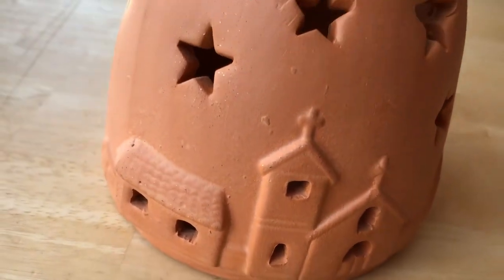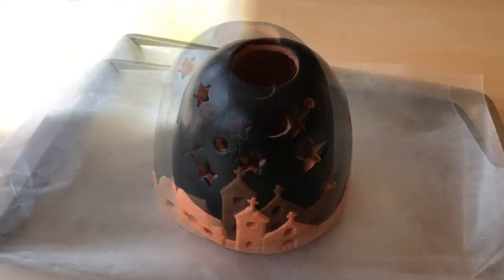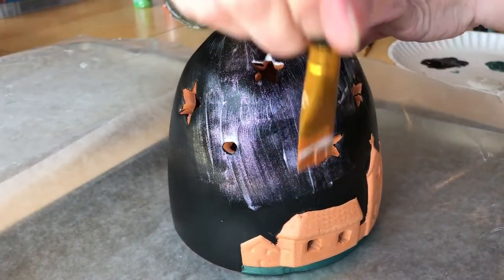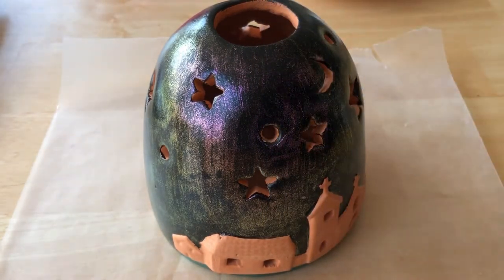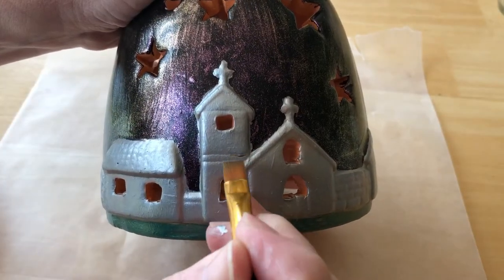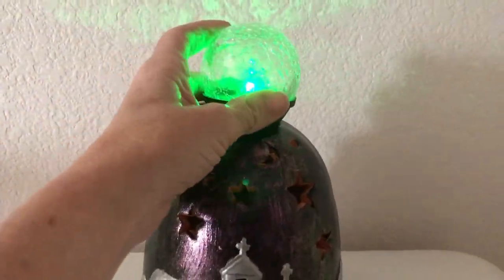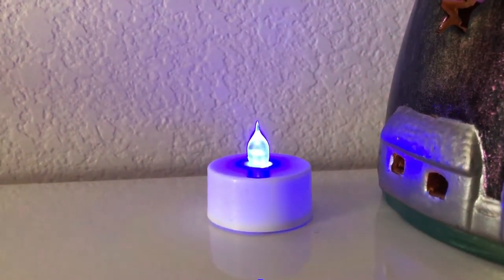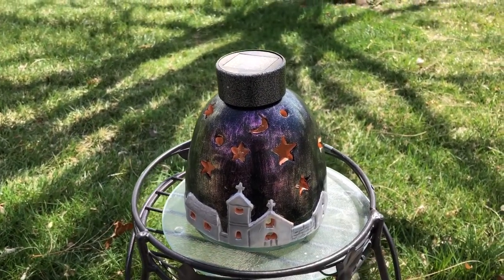DIY with Chas - Easy Thrift Store Upcycle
Another trip to the thrift store and I found this cute terra cotta house that was missing the rest of it. I gave it a little paint and upcycled it to fun decor for my yard that lights up!